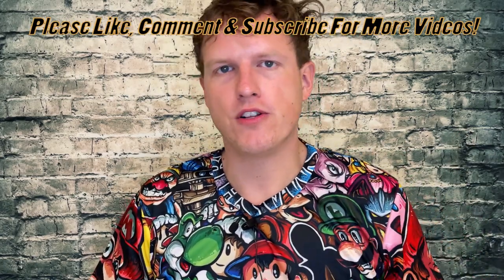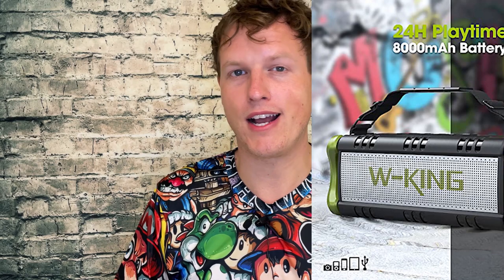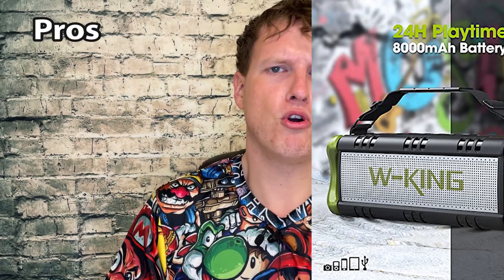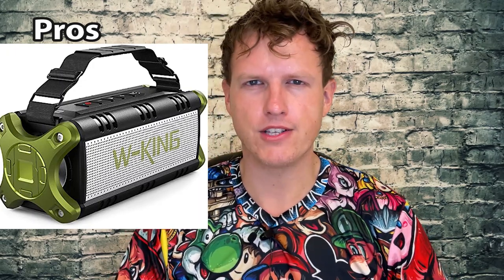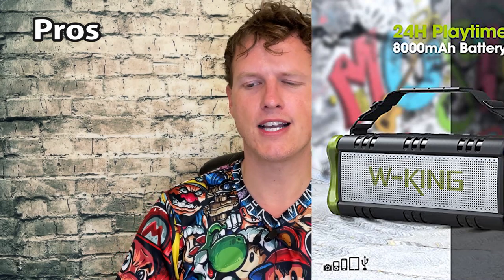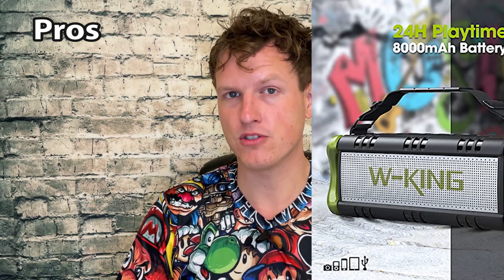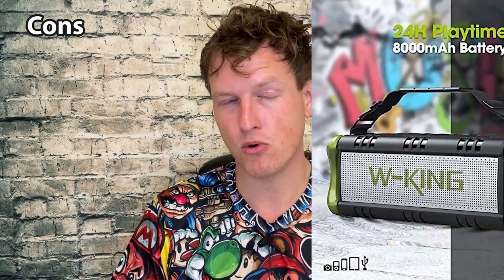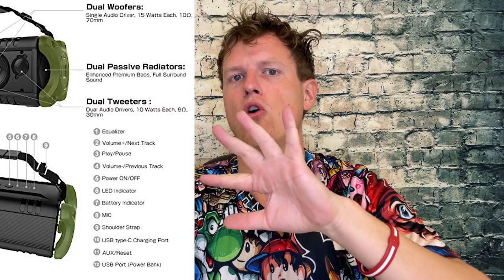Bass You Can Feel: The W-King 50W Speaker Review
Hello Friends! Today I wanted to share my thoughts on W-KING 50W Deep Bass Portable Loud Bluetooth Speaker, my current go-to blue tooth speaker, what is YOU'RE Favorite Bluetooth speaker?

W-KING 50W

Send Me Anything! Address Below 👇
RealJoshTv
United States